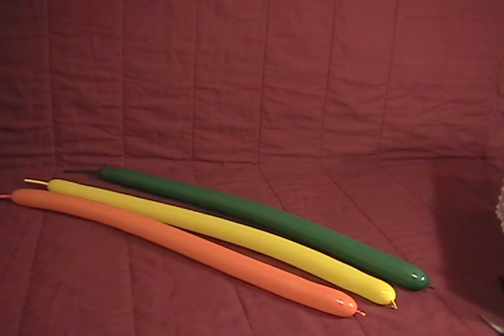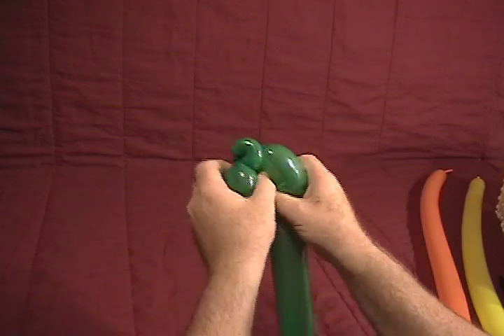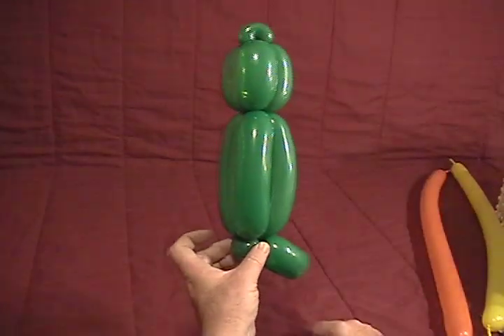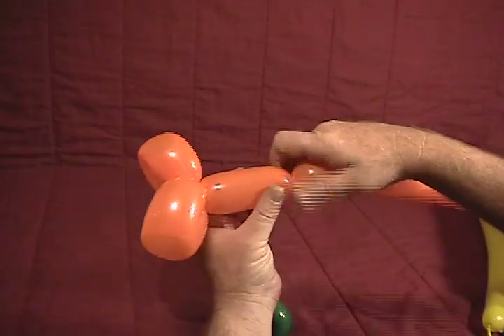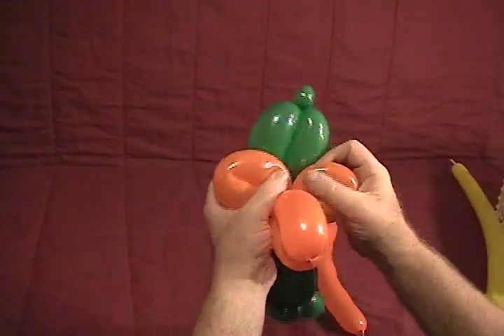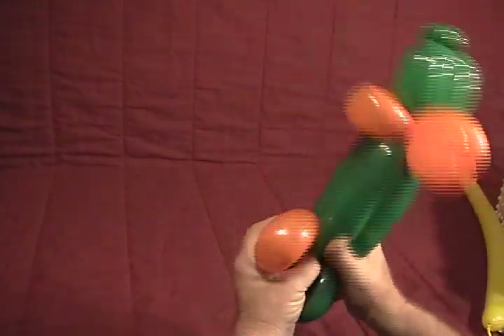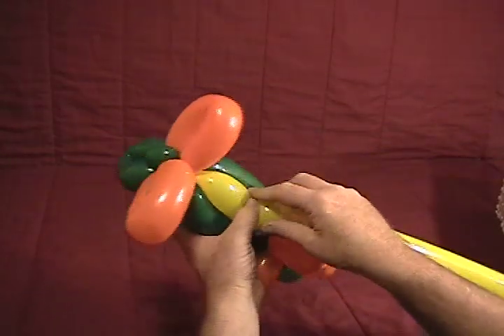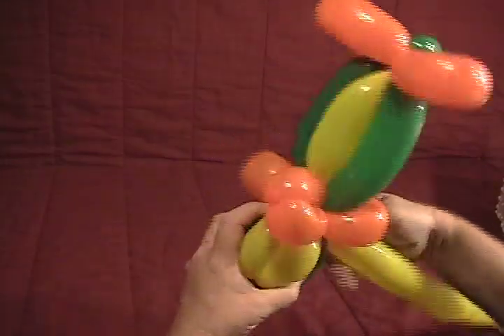Learn how to make a balloon animal Parrot using balloon twisting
This is a bird that I referred to as a parrot on my "Twisted Turtles & Poppable Parrots" DVD, but it can easily be converted to a penguin by making the body in black and white, or many other types of birds just by using different colors. It's cute, fun, and doesn't take too long, so it's suitable for birthday parties, corporate events, and many other types of events where you may be creating balloon sculptures.